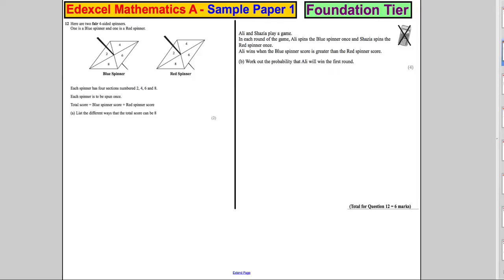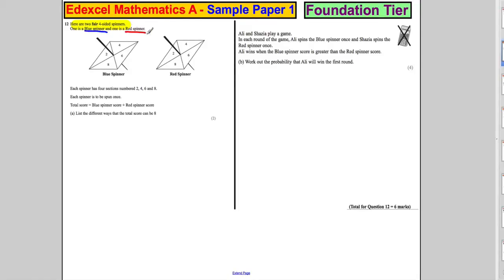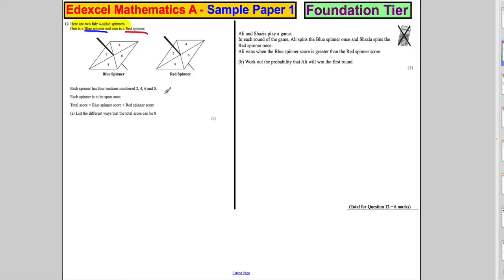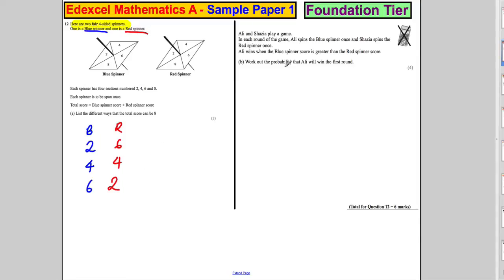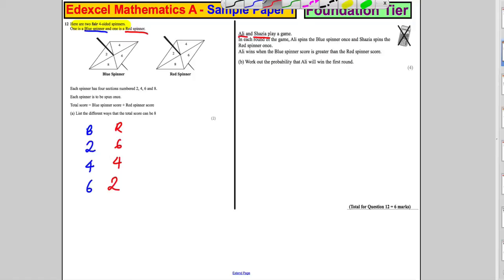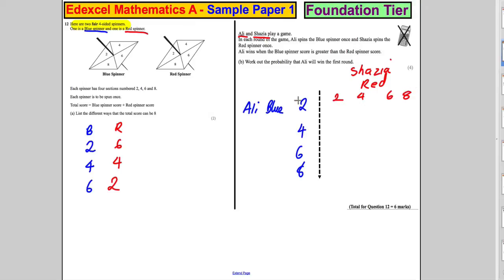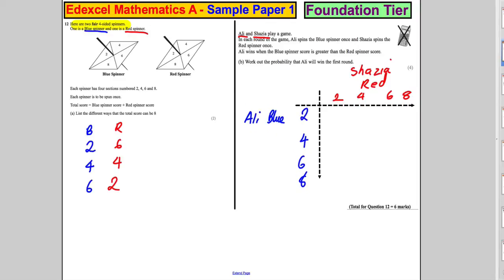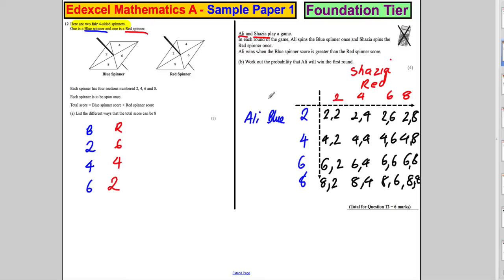Q12 Edexcel GCSE Maths 1F Specimen Paper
Exam solutions.  Q12 Edexcel GCSE Maths 1F Specimen Paper. probability